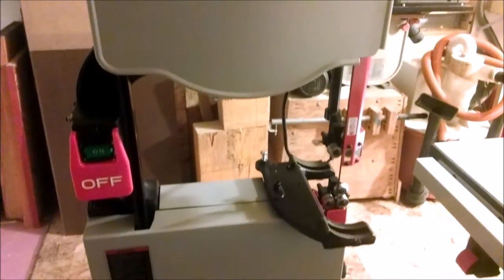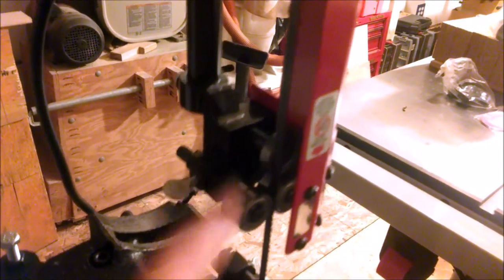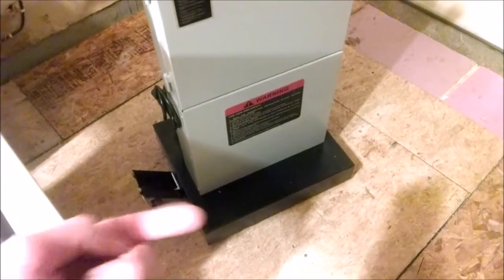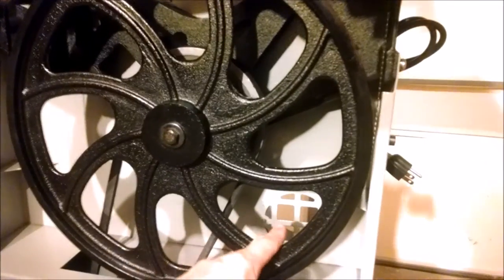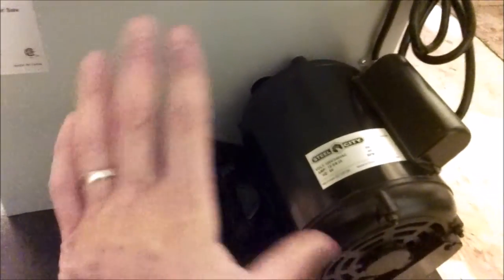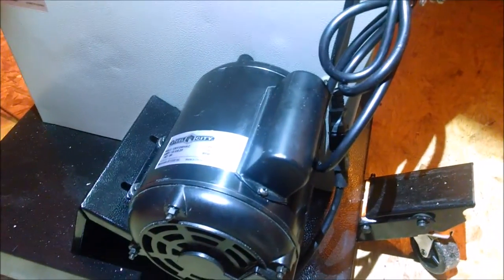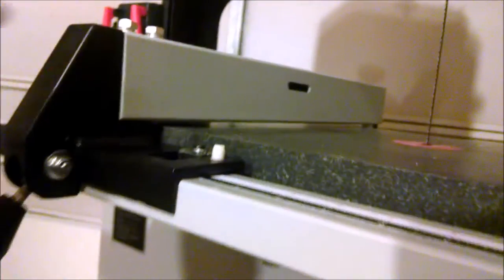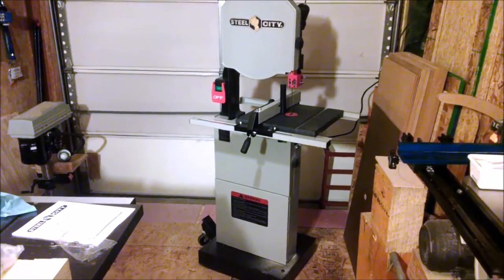Steel City 50150G Bandsaw Assembly Video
This video shows the assembly of the Steel City 50150G 14" Band Saw.

See the full post at penultimatewoodshop.com